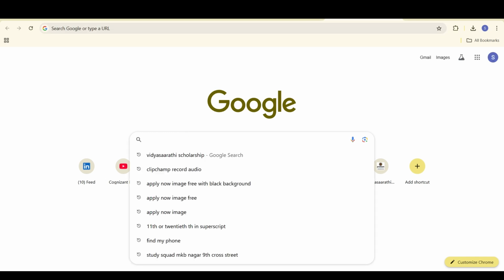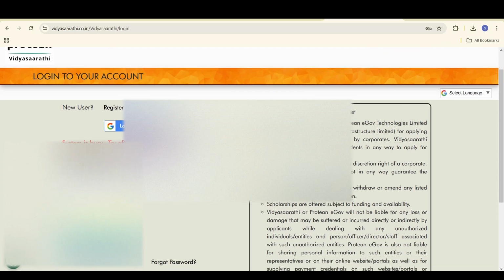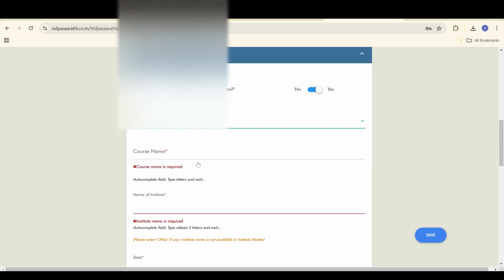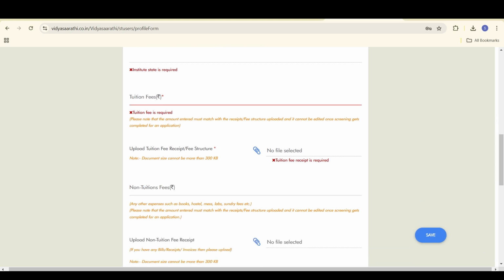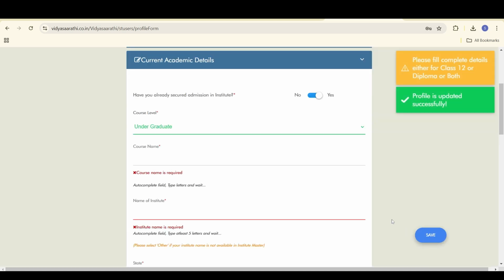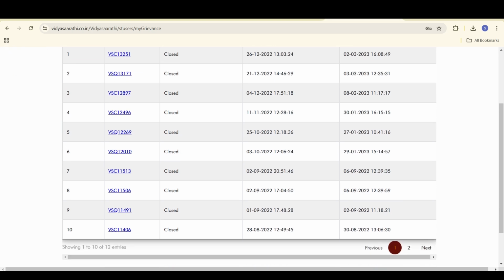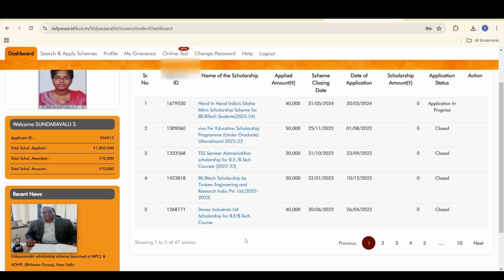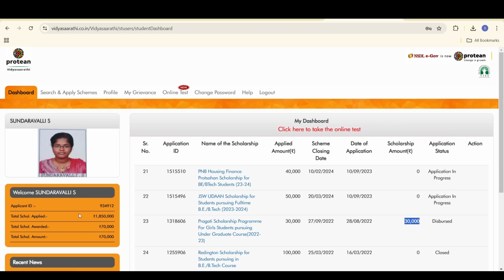How to Apply for the Vidyasaarathi Scholarship: My Personal Experience & Step-by-Step Guide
In this video, I share my personal journey of applying for the Vidyasaarathi Scholarship, a fantastic opportunity for students seeking financial assistance for their education. Join me as I guide you through the entire application process, step by step, ensuring you have all the information you need to successfully apply!

What You Will Learn:
Eligibility Criteria: Understand who can apply and what qualifications are needed.
Required Documents: A detailed list of documents you need to prepare before starting your application.
Application Process: A comprehensive walkthrough of the online application process, from registration to submission.
Tips for Success: Insights from my own experience to help you avoid common pitfalls and maximize your chances of receiving the scholarship.

Why Choose the Vidyasaarathi Scholarship?
This scholarship aims to support talented students from low-income families, providing financial aid ranging from ₹10,000 to ₹40,000. It covers various educational sectors, including ITI, diplomas, undergraduate, and postgraduate courses.

Make sure to watch until the end for my top tips on how to stand out in your application.